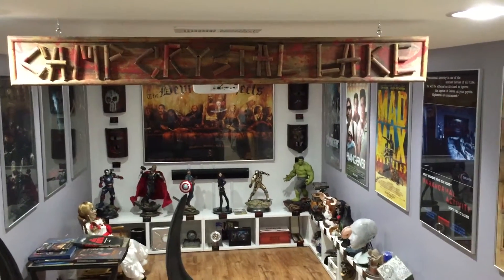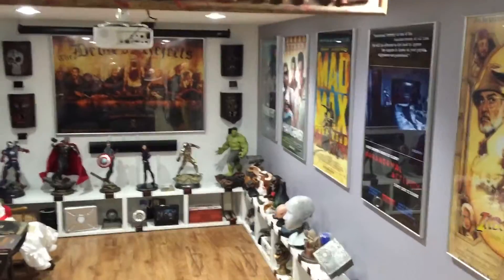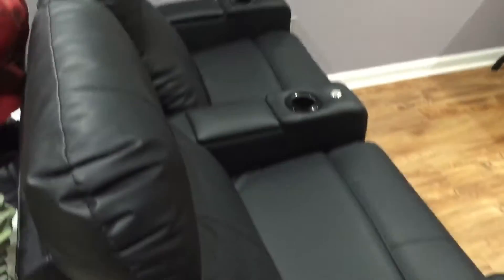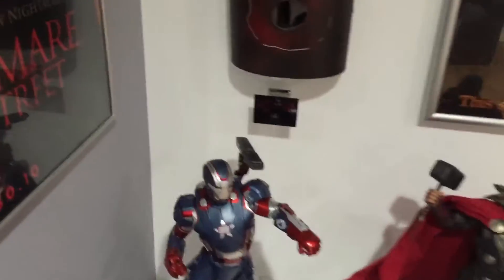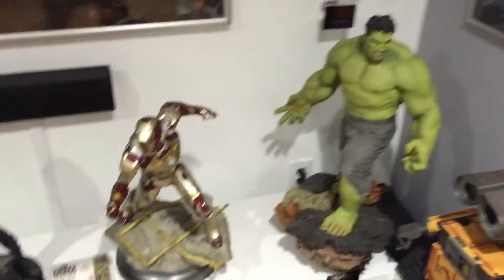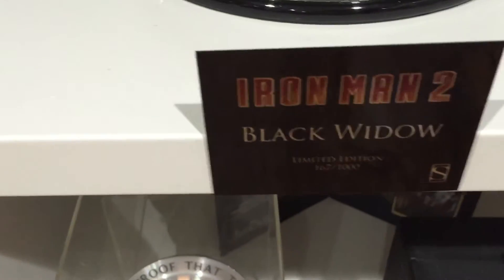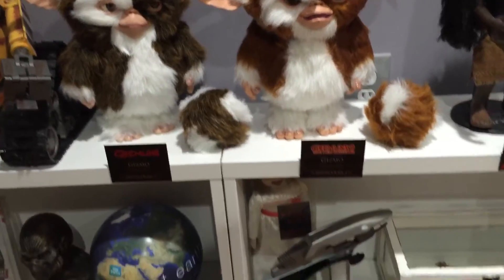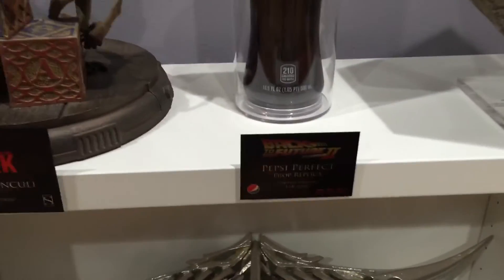Movie collection update 8/16/16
Just a quick 2 part video of my updated collection.